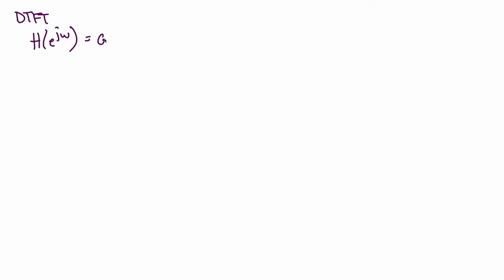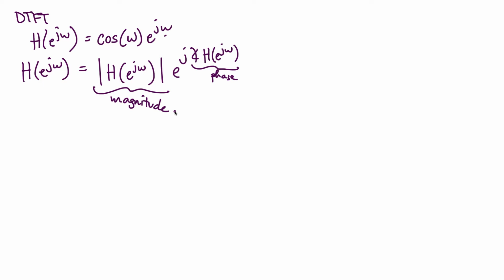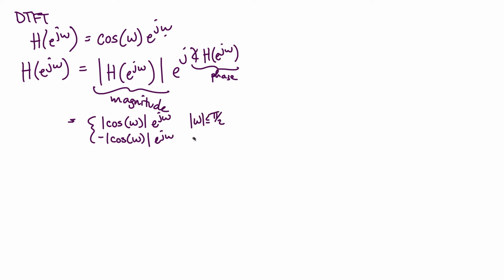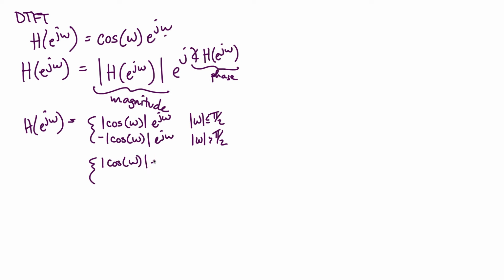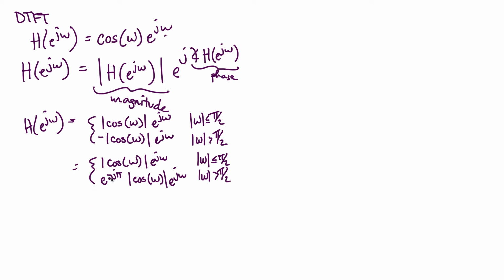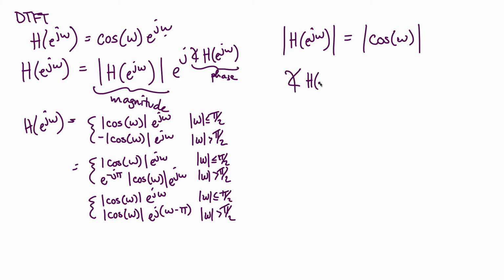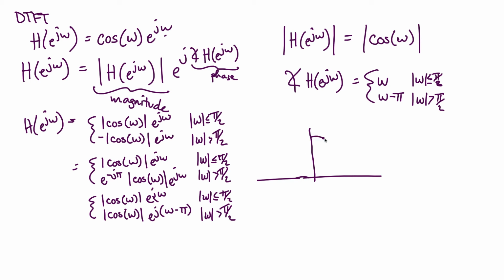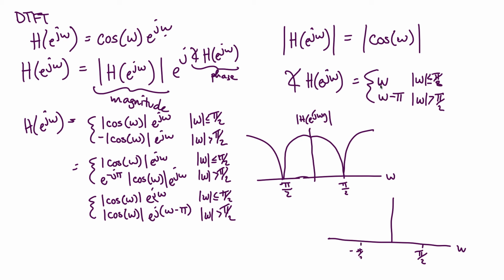4 week q2 officehours